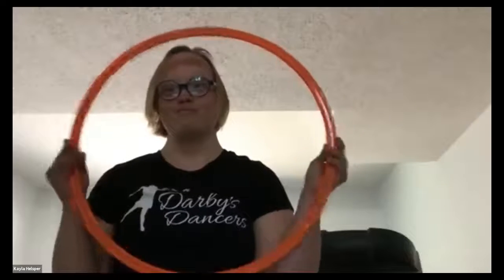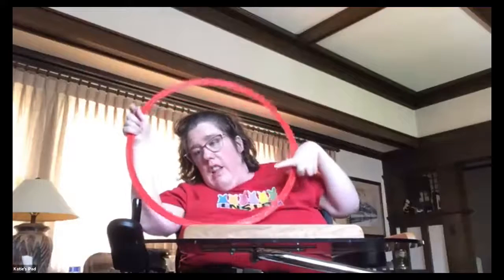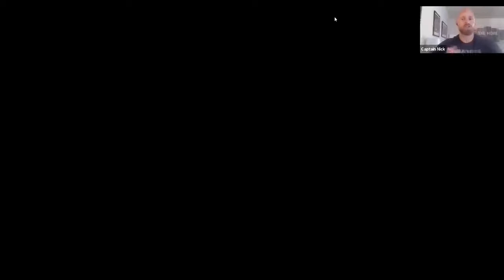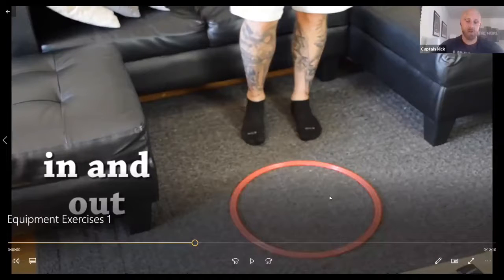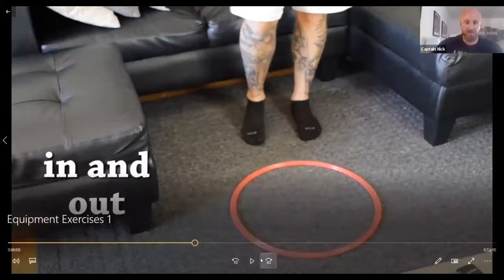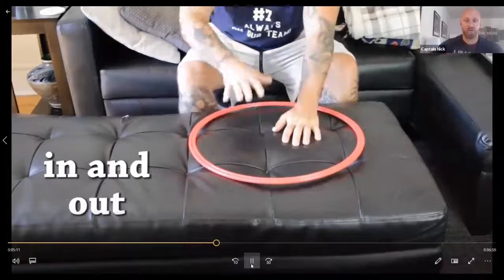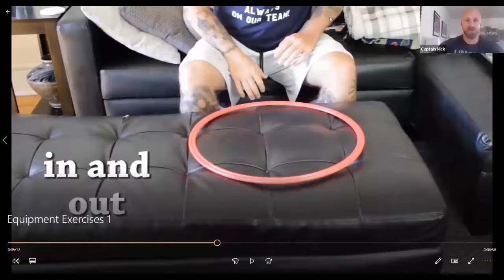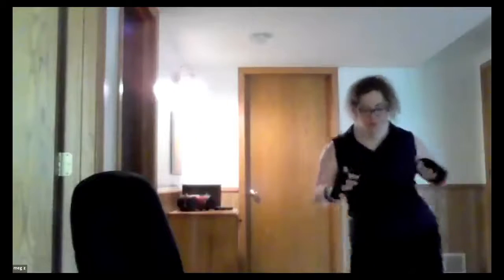Fit with Friends: Exercise Ring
MondayMotivation: It's time to get out that exercise ring! Watch this clip from a past Fit with Friends class to discover how easy it is to use your feet or hands, standing or sitting, to do what's called the In & Out Exercise

1) Put the ring in front of your feet or hands

2) Step or place your hands in the ring

3) Step or place your hands out of the ring

4) Repeat and go faster each time

Any teen or adult with a disability can join us for our virtual Fit with Friends class six days a week to learn fun, easy and accessible exercises like this one.

📹: HFC member Nikki